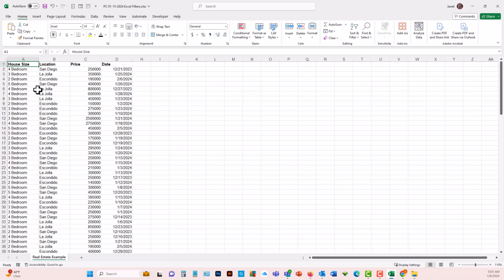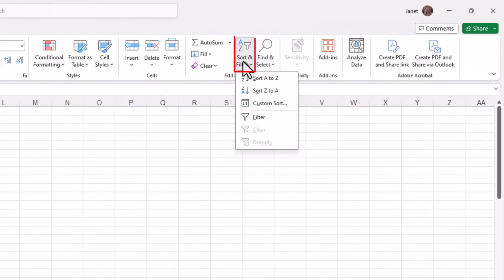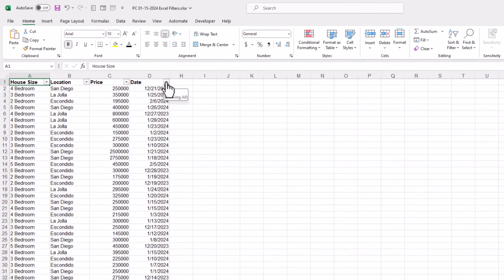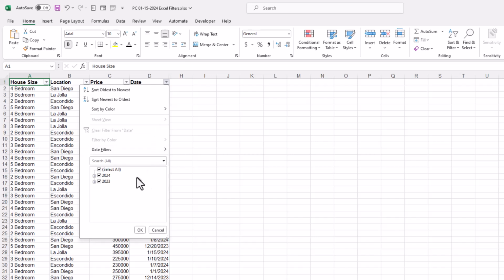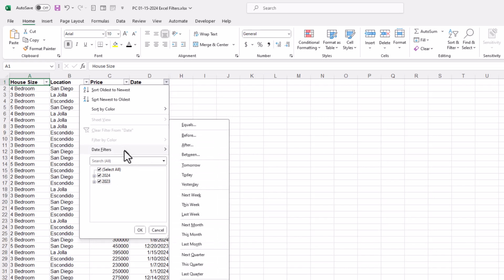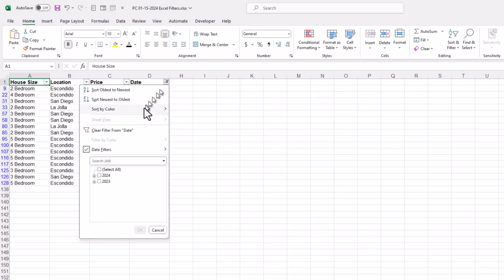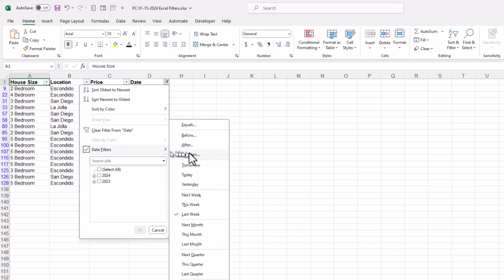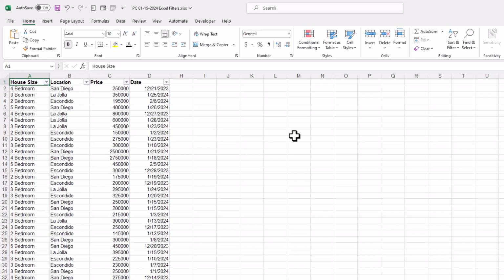How to filter by numbers in Excel PC Version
PC How To Filter Excel Dates Without Losing Your Mind
You need to pull date-specific data from Excel, but instead you're stuck scrolling and clicking through an endless list of rows. It's frustrating, especially when you're just trying to answer a simple question like, “What happened last week?”
If filtering by dates makes your head spin, you're not alone. Most people don’t realize Excel has smarter, faster ways to isolate exactly what you need.
This 60-second video shows you how to stop wasting time and start seeing only the dates that matter. It's quicker than you think and way more satisfying than trying to do it manually.